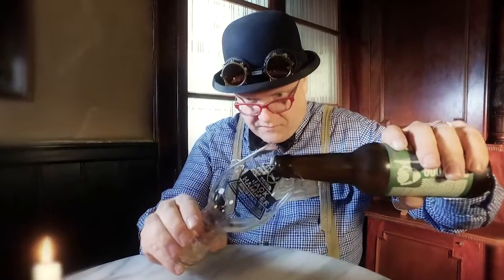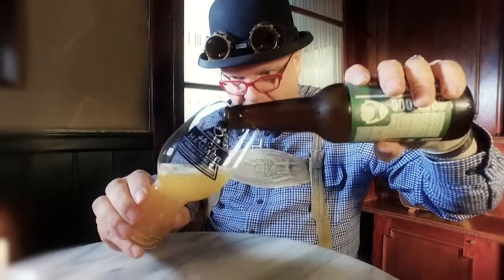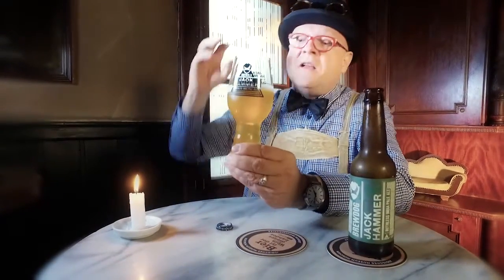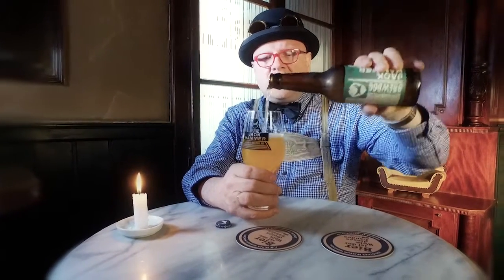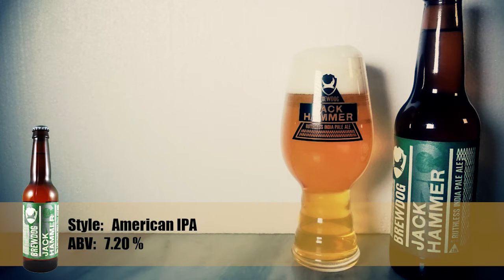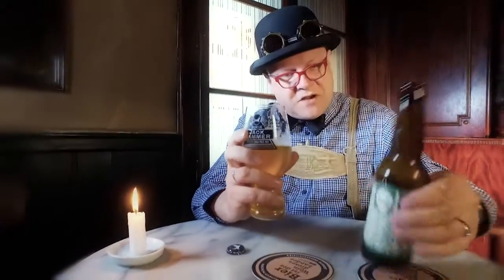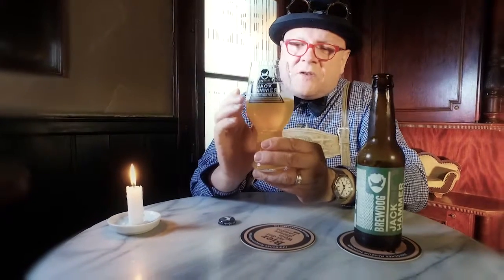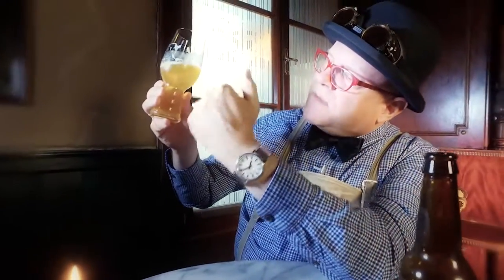#130 "Brew Dog / Jack Hammer" (Style: American IPA) - English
Bierpapst Conrad Seidl´s weekly webisodes about interesting beers from Austria and around the globe... More episodes

You can also recommend us a beer worth presenting for upcoming episodes.

#‎beerweekly‬ ‪#‎conradseidl‬ ‪#‎beer‬ craft beer